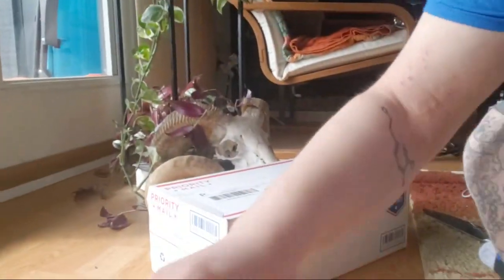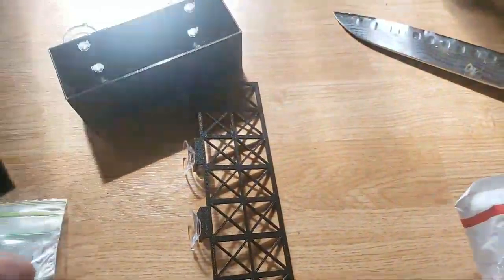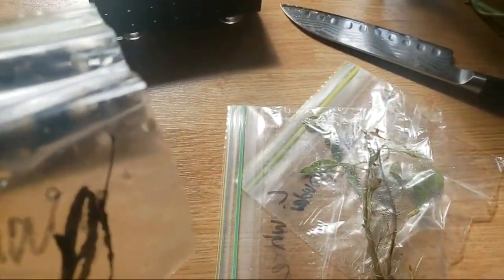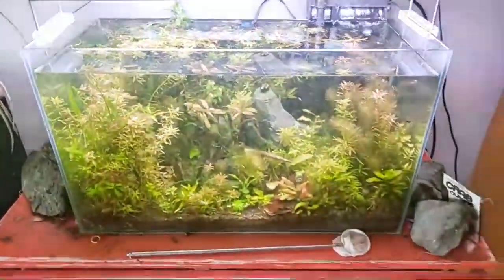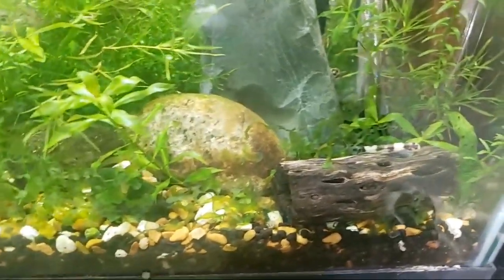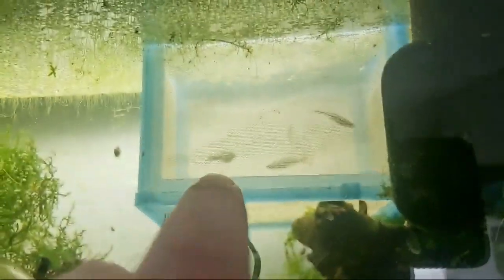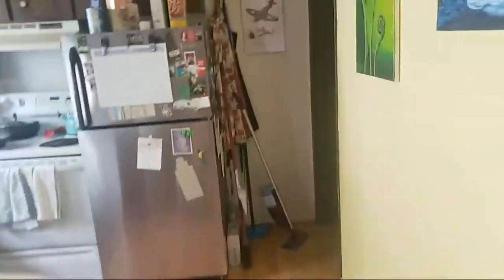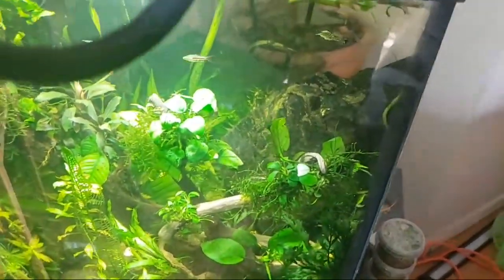HAN AQUATICS Unboxing! *+Discount Code!* The Rarest & Most Exotic Aquatic Plants in the Hobby!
RARE & BEAUTIFUL PLANTS
has given all viewers a generous discount of 15% off all living  plants and shrimp, just use:  Thesecret15%
Han Tran has one of the worlds best RARE and hard to find PLANT collections at incredibly low prices

Show us your Tanks, Fish, Shrimp and anything else. The Secret History Facebook Community group page!

To financially show love to the channel. If I've earned it and helped you out, I appreciate any Patreon or PayPal contributions to the channel and below is a link to Patreon / my Paypal is available upon request. n

Lots of Discounts on Shrimp and Plants!:

Hands Down My Favorite Online Partner-
AQUATIC ARTS - PLANTS, FISH, SHRIMP, HARDSCAPE, FOOD & - EVERYTHING NANO

All Caridina Shrimp thanks to Rob & Amanda @ Flip. My Channel's Discount Code - "History10"

LINKS TO NANO AQUARIUM
     Affiliate Links which help the channel!

Perfect Kits for Desk Top "Nano" Aquariums. These options include heaters, filtration and lighting, all in a sleek, modern and minimalist package. Just add substrate, plants and fish (Clicking the links support the channel as well!)

- Fluval Edge Seamless 6 gallon aquarium with all filtration, heating and hardware, hidden away in a clean looking sophisticated and modern tank, perfect for a bookshelf, kitchen or desktop.

- Cobalt 3 or 5 gallon rimless glass all in one aquarium kit! (light, filter and glass lid)

- 2.3 gallon Fluval Spec II All in one kit (hidden filter/heater) Shrimp or very small fish.

A larger, all in one aquarium kit for a larger "community nano tank"
- Fluval flex plus 15 gallon slim line fish tank

Air Powered Filters, perfect for shrimp breeding and nano fish or fry.
- under $10,
airpowered corner filter and power head.great for budget and preventing small fish from getting trapped in any sort of intake.

Need live food for breeding fish? This is for you then! The Best Brine Shrimp Hatchery IN THE WORLD! (comes with eggs)

10 Gallon Nano, All In One Air Pump & Filter. Under $10 + 1/4 inch airline, check valve, air stone.

Twinstar LED GROW LIGHT 24 inch Light top of the line & medium to high setting grow lamp

Eco complete Substrate-

Amazonia Aquasoil Light by ADA (7lbs for nano)-

The Gold Standard of checking for Ammonia, nitrates, nitrites, ph and high range ph. Small tanks are notoriously tricky to dial in and stabilize, so these are a must have product.

An incredibly sturdy and accurate digital Infrared thermometer. The Best Value out there for a water resistant, laser guided- point and shoot thermometer for everything from water changes, acclamation or maybe even baking!

Links to all you need to setup a CO2 SYSTEM for around 150 dollars, and links to the products seen in this video today.

Fluval Nano - Pressurized CO2 All in One Kit.

Perfect for Nano tanks (10 gallons or less) bring color and light into your nano tank. I definitely recommend buying a full size CO2 set up, however, this is a viable alternative after you work out a few kinks.

My CO2 set up components (I've tried DIY, ADA Expensive and Cheap and this is the very best of both worlds, running on 4 of my tanks, non-stop for over a year now!

Co2 5lb Tank (should last 6 months when filled, however buying these used or at a local welding shop is cheaper, but heres the best one online :)

Amazingly, this is the best Diffuser under 200 Dollars and it is Cheap!

Fluval Ceramic Diffuser Stone (good up to 40 gallon